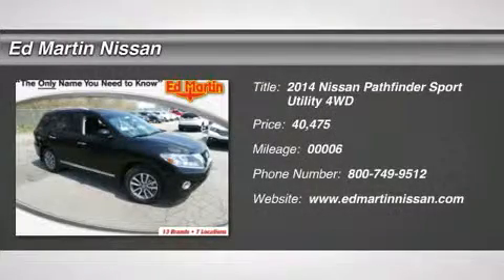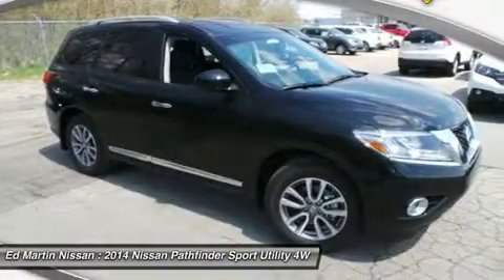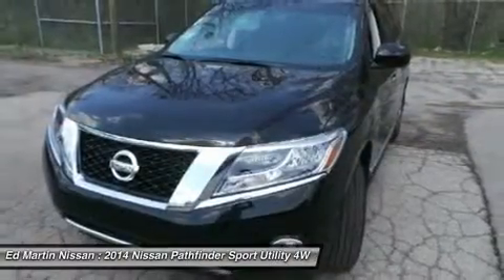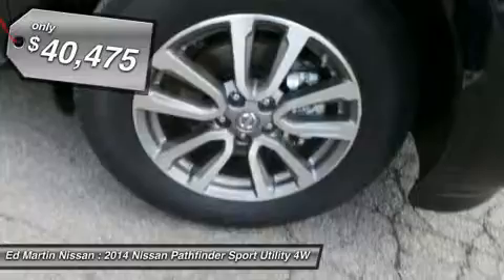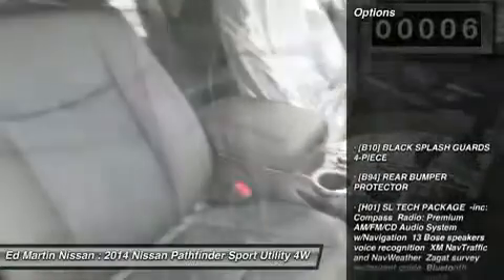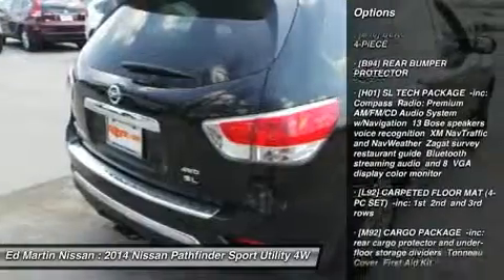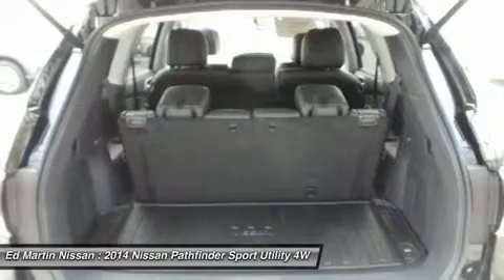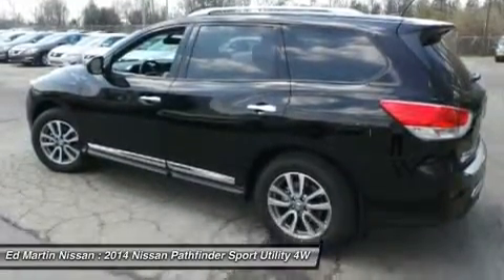2014 NISSAN PATHFINDER Indianapolis, IN 1PA1744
2014 NISSAN PATHFINDER Indianapolis, IN
Stock# 1PA1744

[B10] BLACK SPLASH GUARDS 4-PIECE, [B94] REAR BUMPER PROTECTOR, [H01] SL TECH PACKAGE -inc: Compass Radio: Premium AM/FM/CD Audio System w/Navigation 13 Bose speakers voice recognition XM NavTraffic and NavWeather Zagat survey restaurant guide Bluetooth streaming audio and 8  VGA display color monitor, [L92] CARPETED FLOOR MAT (4-PC SET) -inc: 1st 2nd and 3rd rows, [M92] CARGO PACKAGE -inc: rear cargo protector and under-floor storage dividers Tonneau Cover First Aid Kit, Four Wheel Drive, Power Steering.